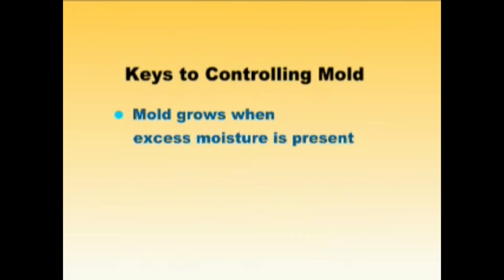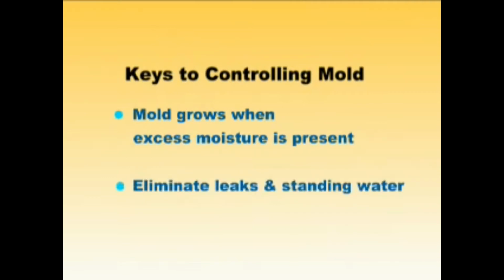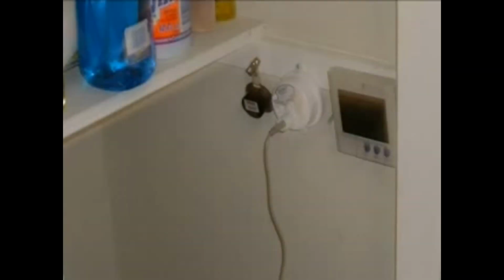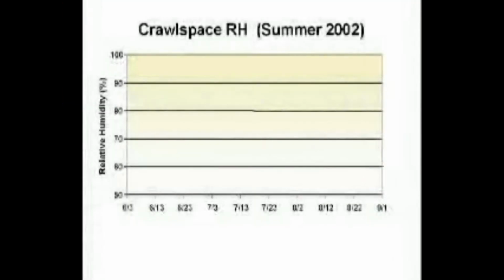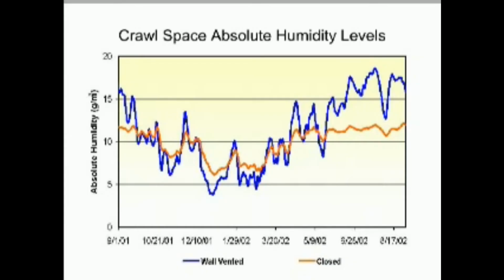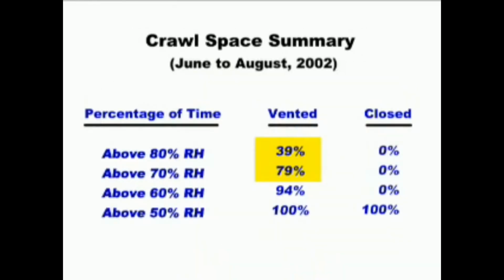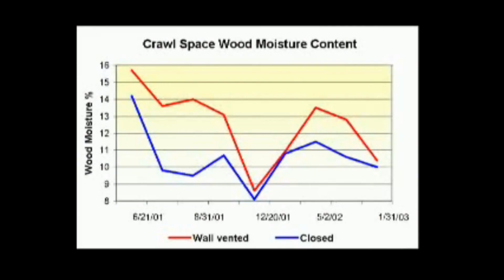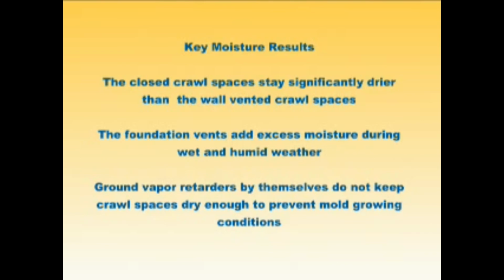Crawlspace Mold, Moisture, & Test Study Results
Crawlspace Mold and Moisture and what you can do about it.